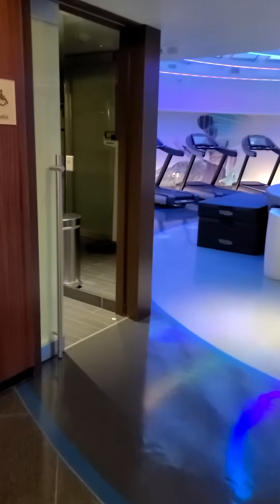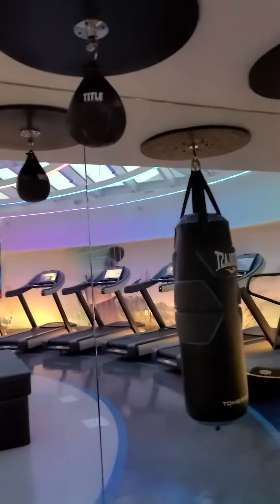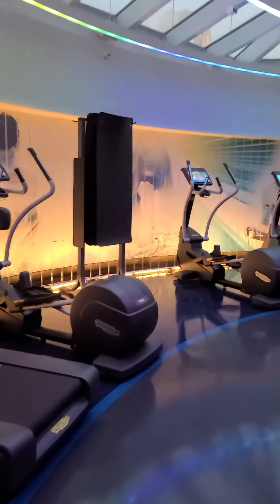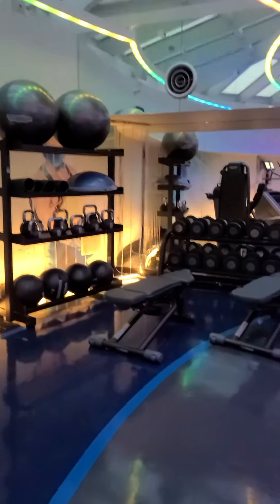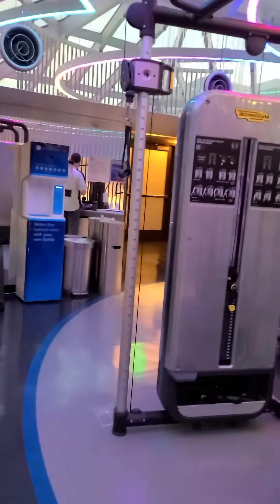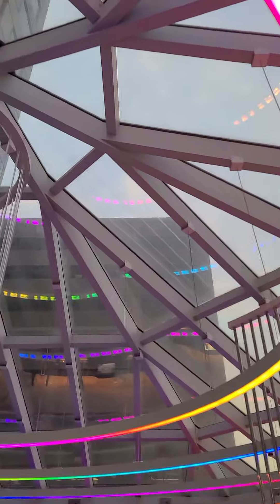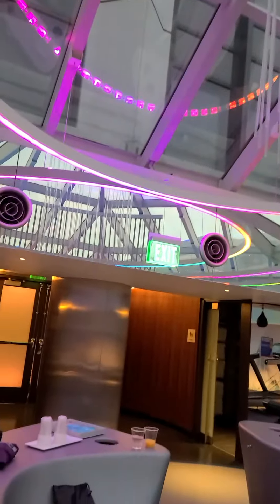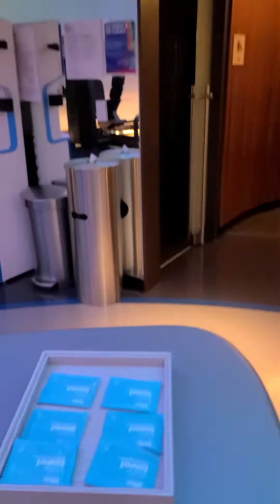W San Francisco Gym tour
A quick video of the gym at W San Francisco